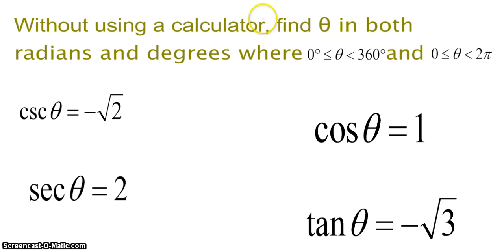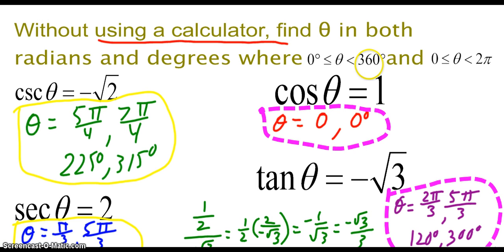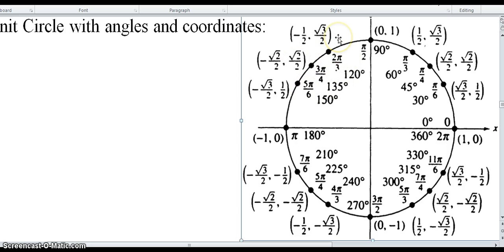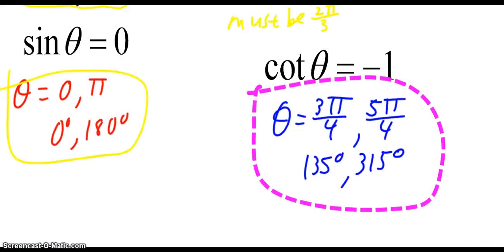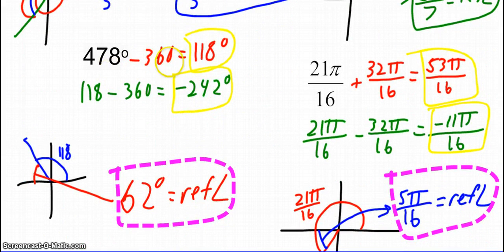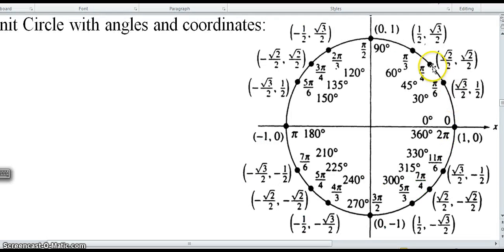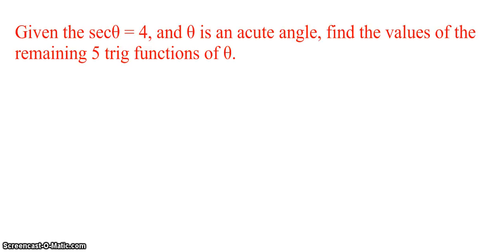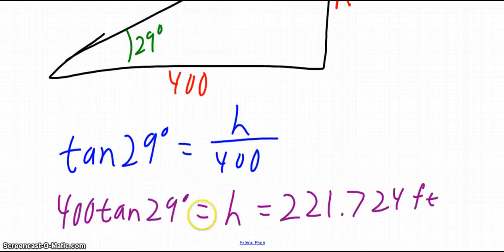Review of angles, right triangle, and unit circle